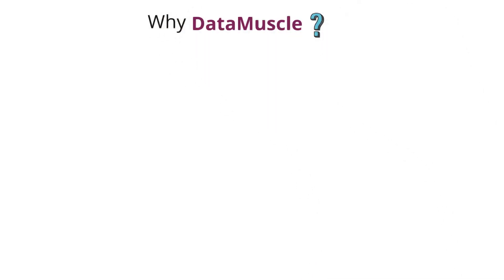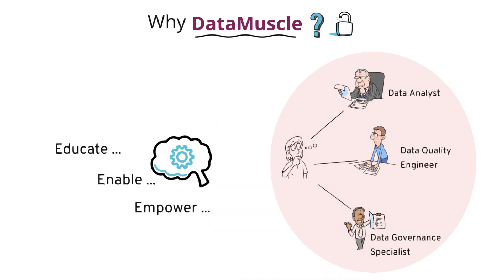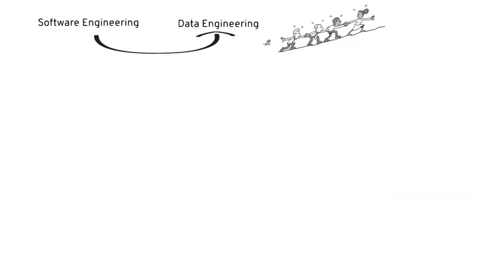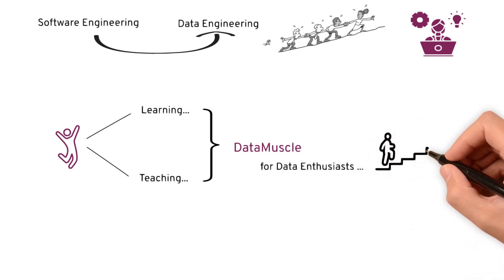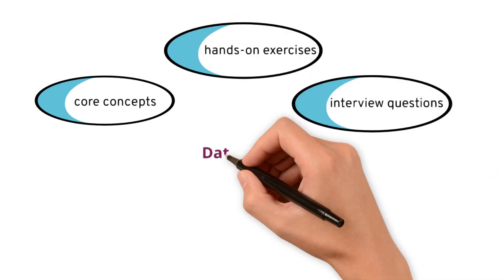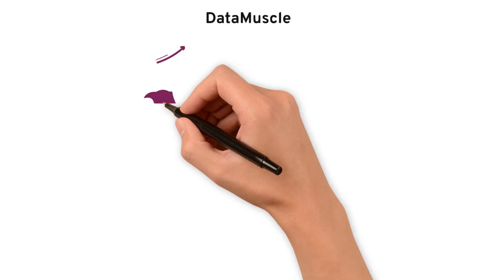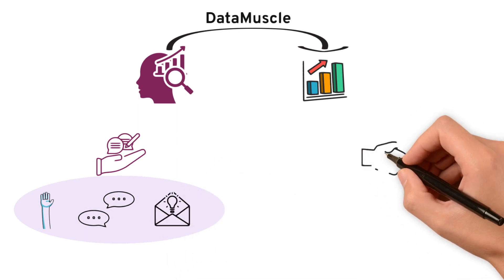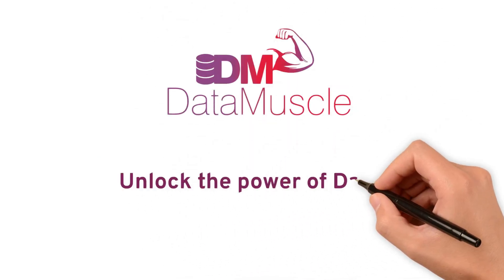💪 DataMuscle | Build and strengthen your data skills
🚀 Welcome to DataMuscle – Your Insightful Learning Journal in Data Analytics! 🚀

DataMuscle is your compass, guiding beginners and seasoned data professionals through a transformative exploration. The mission is to elevate your understanding of crucial concepts, unravel intricate processes, and unlock the potential of cutting-edge technology.

Expect a rich tapestry of insights — from deep dives into core data concepts to hands-on exercises that bring theory to life.
Brace yourself for thought-provoking interview questions, demystification of industry standards, a pulse on market trends, and a showcase of best practices.

🤝 Join me every Saturday at 9:00 AM PST for fresh insights to fuel your data journey.

🔥 Let's build your data mastery together!"